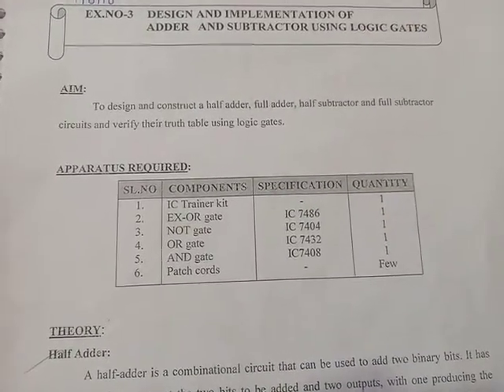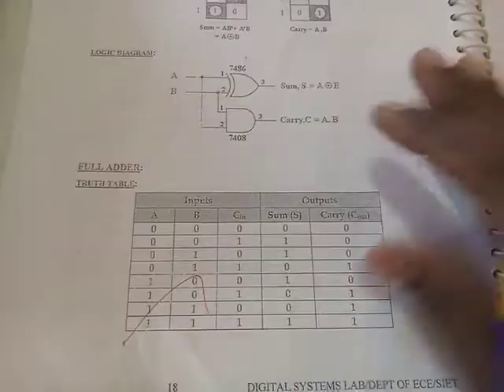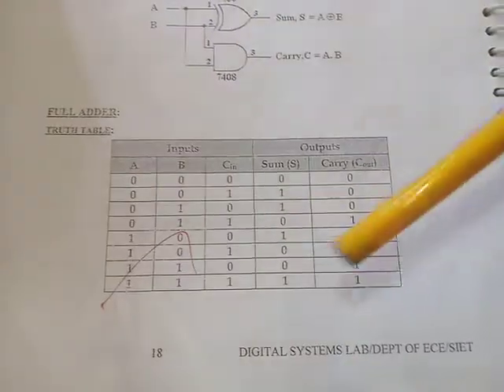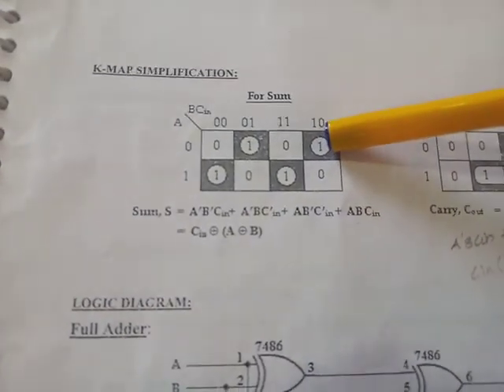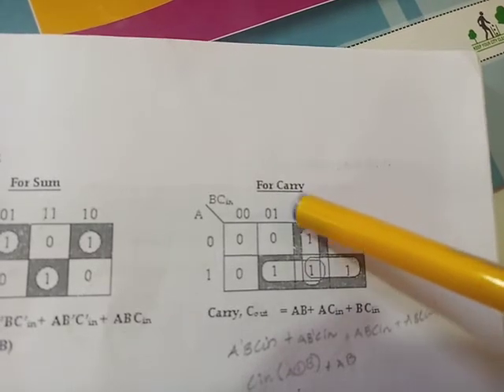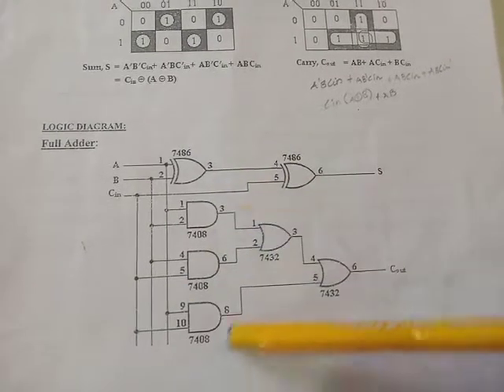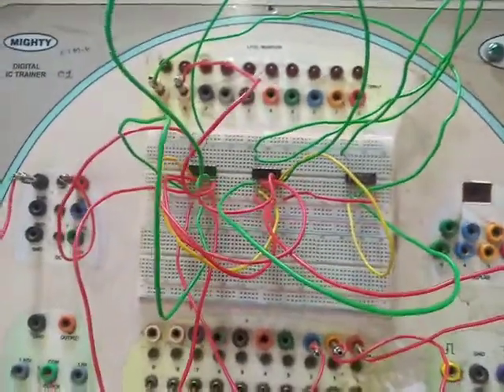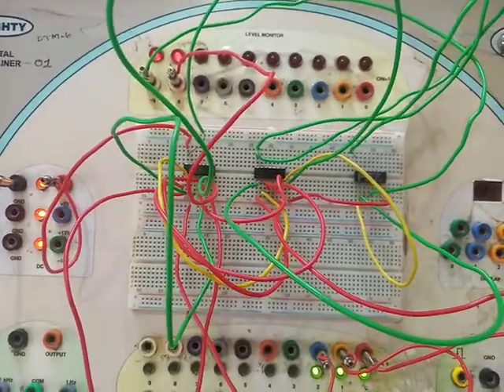Full Adder Implementation using Logic gates